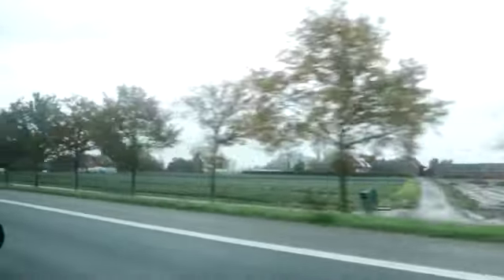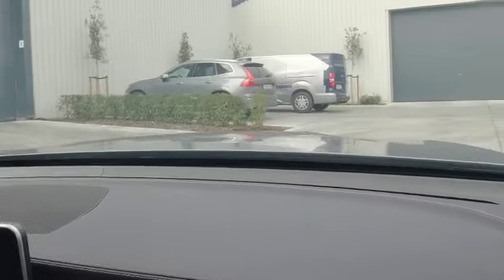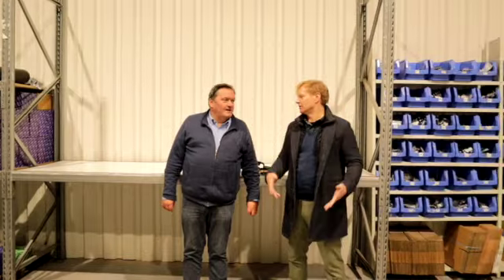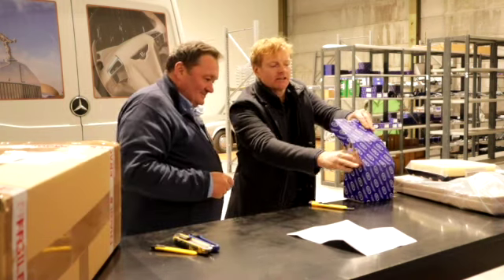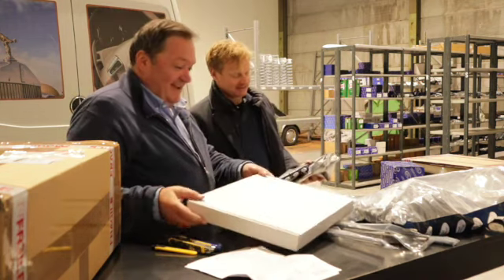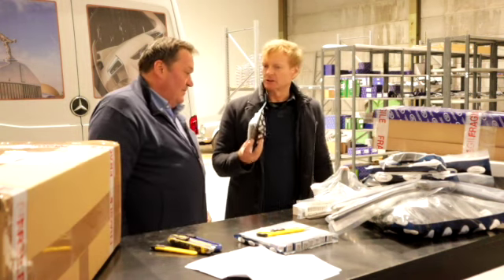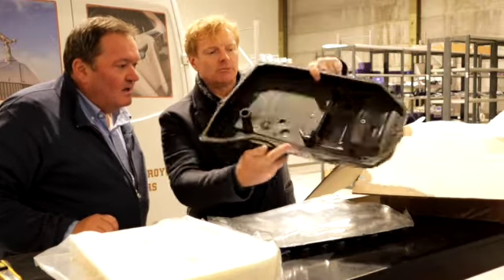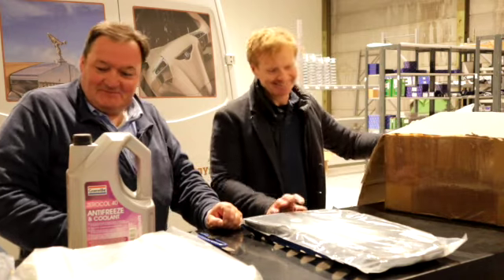IntroCar visits Beroparts to see the full range of Prestige Parts® delivered to Oostkamp, Belgium!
Beroparts is now stocking the full suite of Prestige Parts® products at their Belgium base. Rolls-Royce and Bentley owners can now benefit from buying locally within Europe without language barriers, with next day deliveries, no post-Brexit delays and without the additional duties or import taxes often faced when sourcing parts overseas for these classic cars.

Beroparts already have 99% of all Prestige Parts® stock lines in their possession at their European hub in Oostkamp. John Tupper & Philippe get together to tell us more and unbox some of the new products just launched as part of the Prestige Parts® range!

Application: Continental GT3-R, Continental GT (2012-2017), Continental GTC (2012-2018), Flying Spur (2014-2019), Supersports (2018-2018) & Supersports Convertible (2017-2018).

Application: Bentley Arnage, Azure (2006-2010), Brooklands Coupe & Rolls-Royce Silver Seraph and Park Ward series.

Application: Bentley Continental GT (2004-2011), Continental Flying Spur (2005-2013), Continental GTC (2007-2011) & Continental Supersports (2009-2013)

Application: 4.0L V8 Diesel-engined Bentley Bentayga (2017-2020) models

Application: Bentley Mulsanne (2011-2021) models (Left Hand Drive)

Application:  Bentley New Continental GT (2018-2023), New Continental Convertible (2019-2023) & New Flying Spur (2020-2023) models

Application: Bentley Bentayga (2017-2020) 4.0 Litre Diesel V8

Application: Bentley Continental GT (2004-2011), Continental Flying Spur (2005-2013) & Continental GTC (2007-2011)

Application: Bentley Continental GT (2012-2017), Continental GTC (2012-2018) & Continental Supersports (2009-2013) models equipped with the 6-speed gearbox and W12 6.0 litre engine

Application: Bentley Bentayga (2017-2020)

Application: Bentley Continental GT (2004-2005), Continental Flying Spur (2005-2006) models

Application: Rolls-Royce Silver Seraph and Bentley Arnage.

Application: Bentley Continental GT (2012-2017), Continental GTC (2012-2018), Continental GT3-R (2015), Flying Spur (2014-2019), Supersports & Supersports Convertible (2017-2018) models.

Application: Rolls-Royce Silver Cloud II & Silver Cloud III and Bentley S2 & S3

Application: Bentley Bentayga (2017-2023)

Application: 6.0 Litre W12 & 4.0 Litre V8 Engine Rolls-Royce & Bentley models

Application: all Rolls-Royce & Bentley models from 2003 onwards

Application: Bentley Bentayga models with 2.9 Litre Hybrid Engines